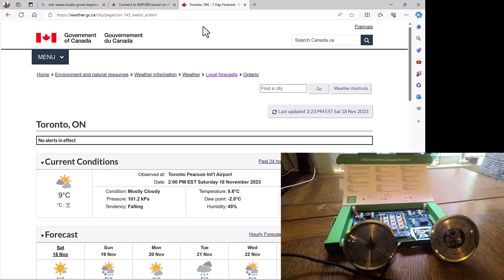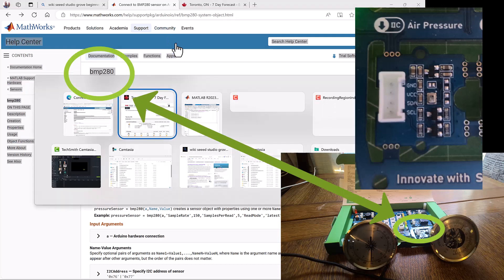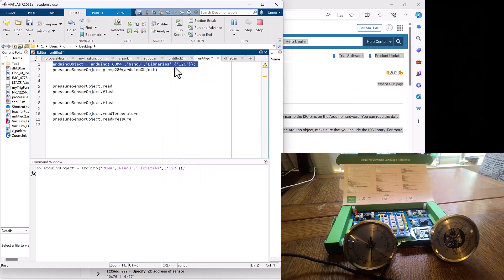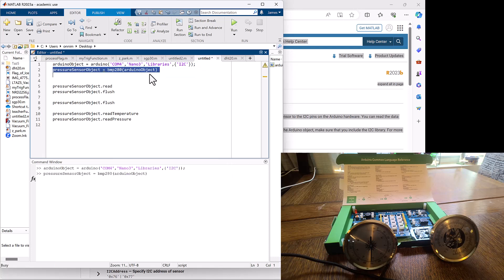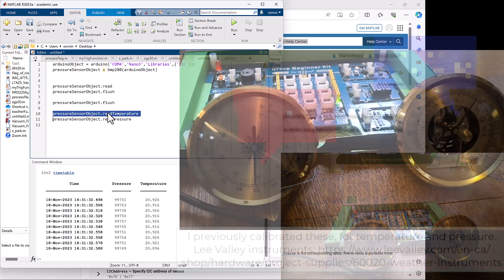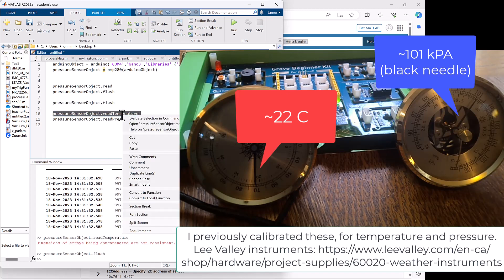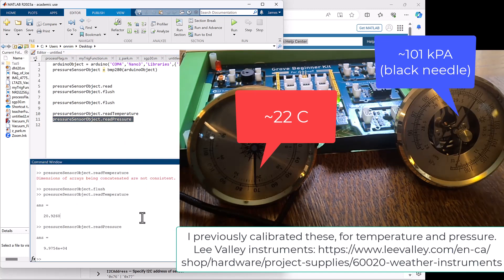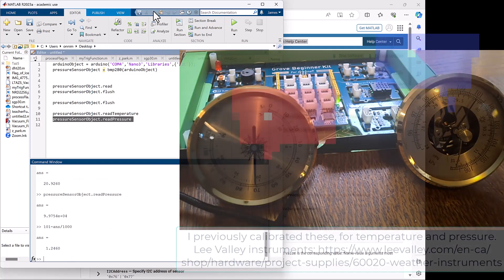MATLAB Minute: Reading Air Pressure and Temperature using Arduino Compatible Boards and the BMP280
Here we use the BMP280 sensor on the Grove Beginner Kit for Arduino to read air pressure and temperature.  I compare to a pair of manual temperature and pressure gauges that I've previously calibrated.